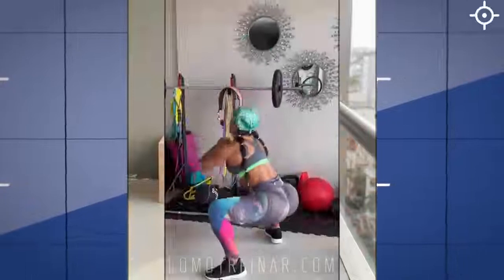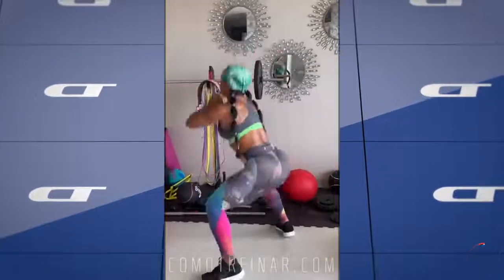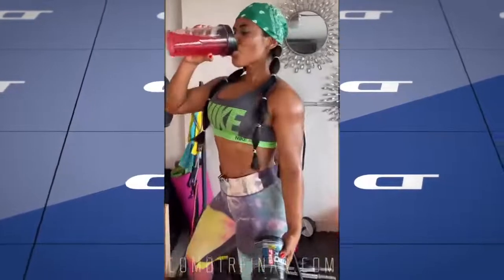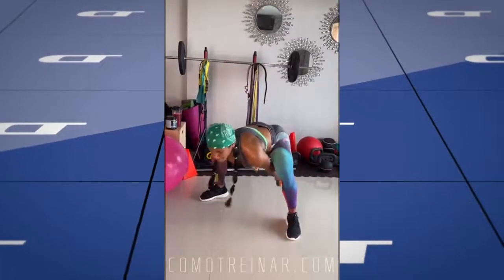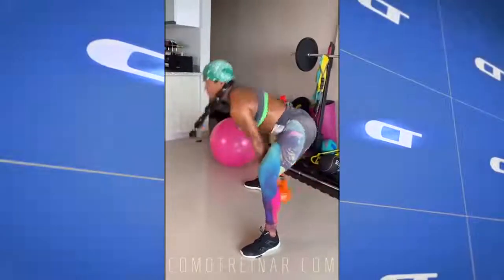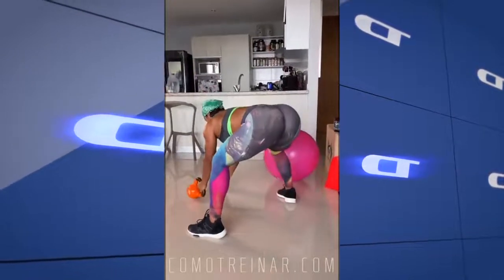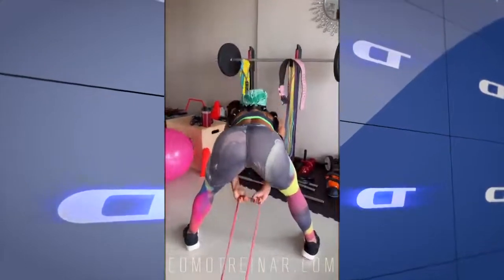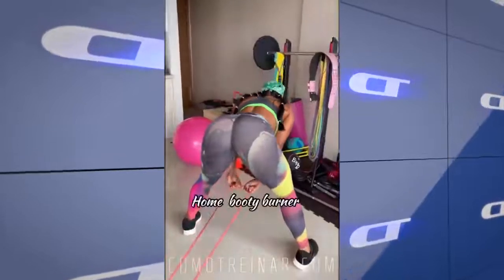A SUITABLE MULATTO THAT GIVES YOU A COOL HOME WORKOUT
A Beginner's Guide to Yoga, Fitness, Sports, Gymnastics, Twerking, Stretching... And Much More Interesting Content

Stretches for the inflexible! Flexibility training for beginners and professionals.
Beautiful and inspiring. Beautiful girls with flexible hot bodies motivate and inspire to achieve high results in flexibility.
Doing sports, yoga, fitness, dancing ... you become more flexible, beautiful, and your body is sexier and healthier.

You will be healthier, more flexible.

Who wants to help with money for the development of the channel. Thank you thank you thank you. -

DOGE -
DANjUnP5N7yoaeD72UUkybP9EEfRwY8nWL

BTC -
1GAiChkdZH6Bqfa1vvdUuXj5AqshAWnynQ

ETH -
0x510b345a990fe56a7b0c06ca2b05358ec5eab6e7

TETHER (USDT) -
0xEBaF7c4C6846e5fB3622243E839B831CE95C3741

Music and video are taken from the channel -

Pantyhose try on haul & panties haul! Nylon feet tease and panty try on haul dressed transparent lin from pantyhos See Through Transparent Lingerie Haul and G String try on haul 2022! Underwear review Sweet Alise Women in pantyhose,girls tights,transparent nylon,pantyhose tease, shein try on haul 2022 Women in pantyhose,girls tights,